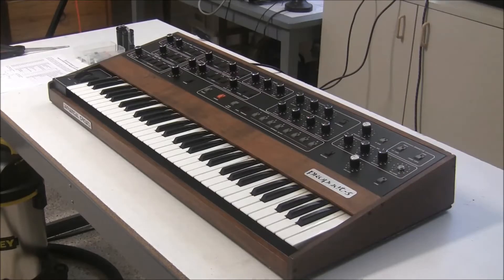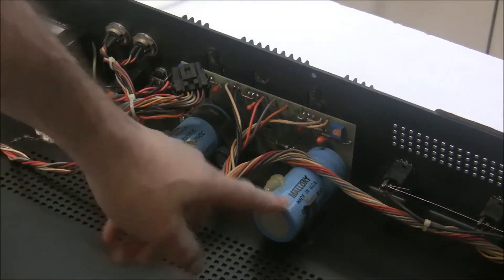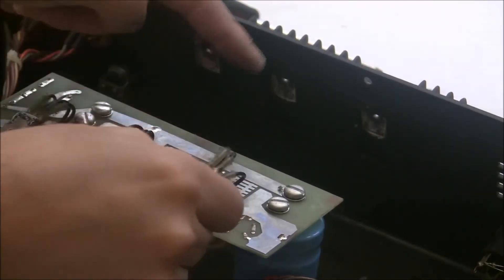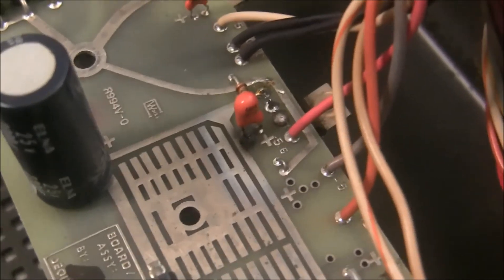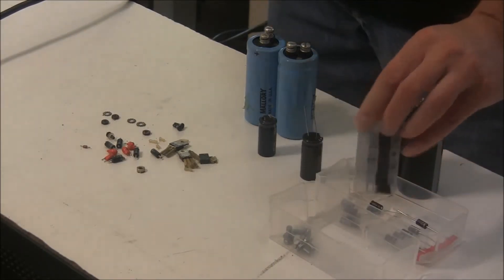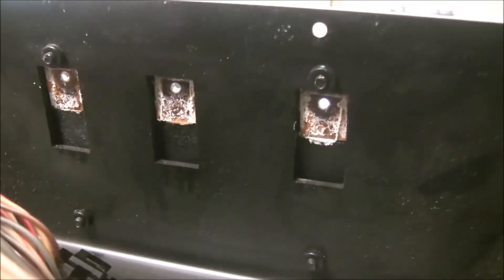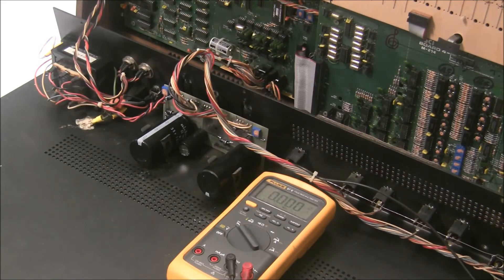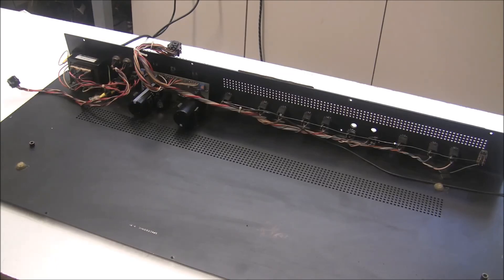Synthchaser #065 - Sequential Circuits Prophet 5 Restoration & Repair - Power Supply Rebuild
In this installment of my Prophet 5 restoration video series, I show you how to remove, test, rebuild & calibrate the power supply of your Sequential Circuits Prophet 5 synthesizer.  We also stumble across evidence of a really good reason why you will want to do this to your Prophet 5.